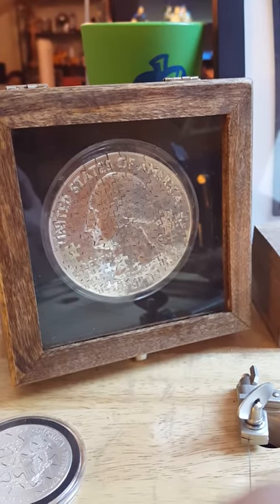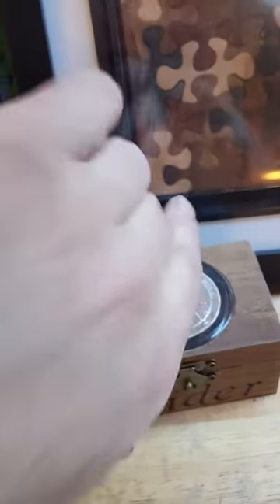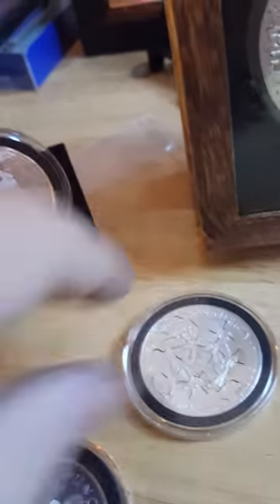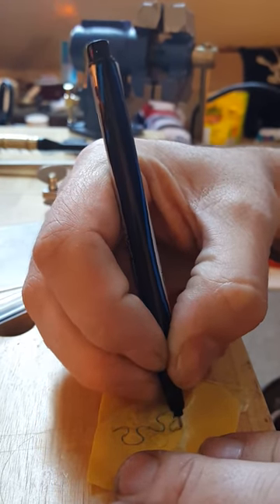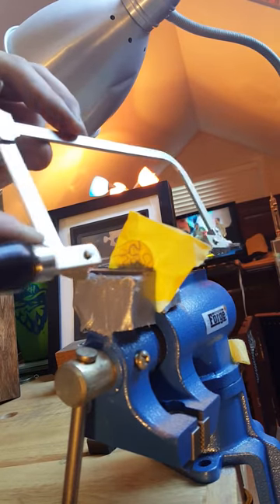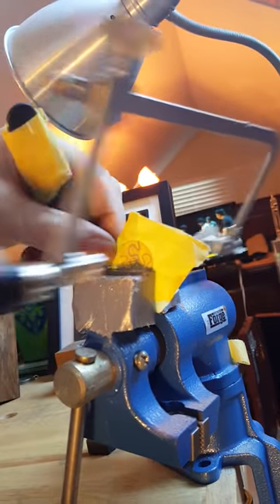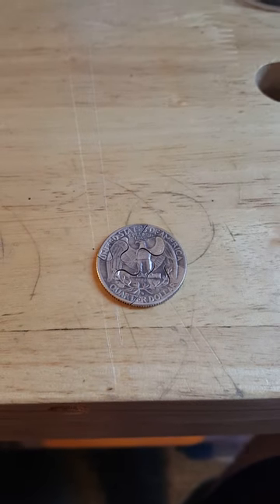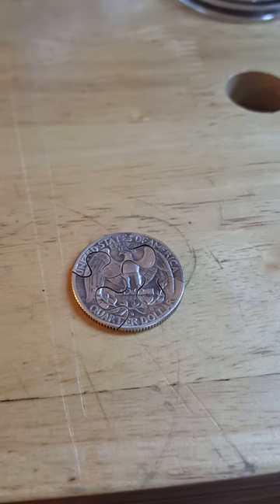Silver Quarter made into a 4 Piece Puzzle and Antiqued. Techniques & Tricks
Luke's Coin Art describes the puzzle process with a simple 4 Piece Puzzle. Techniques and tricks to help you cut puzzles.